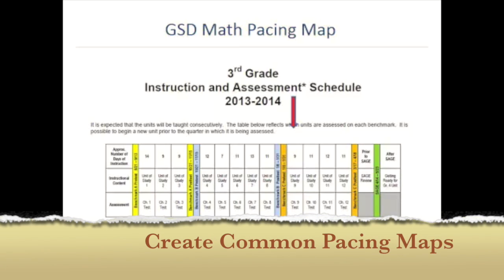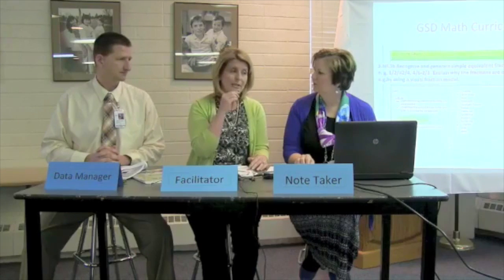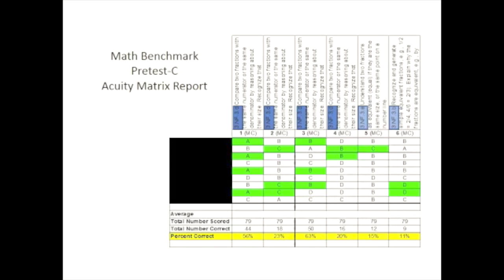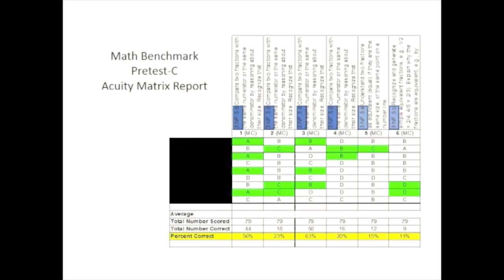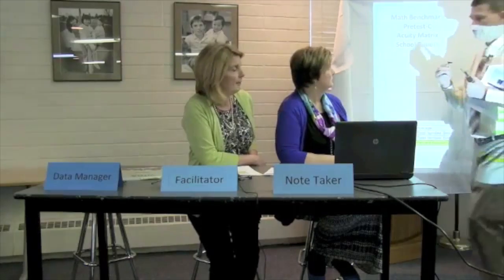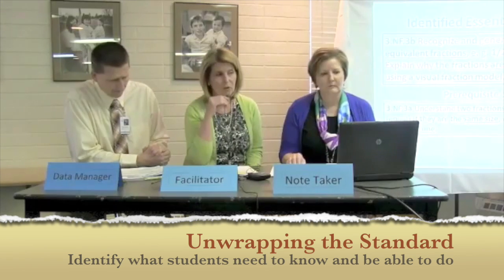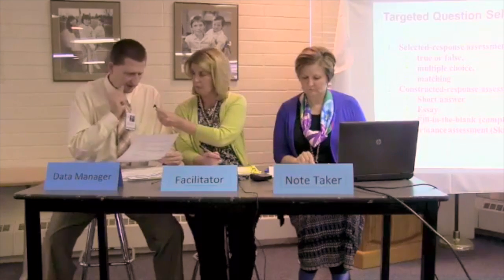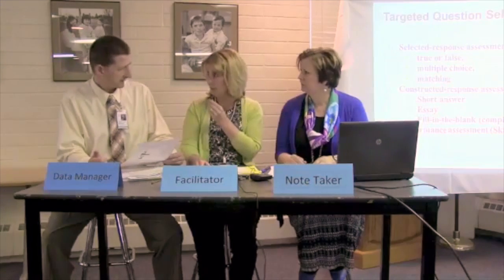Team Created Common Formative Assessments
This video is about CFAs